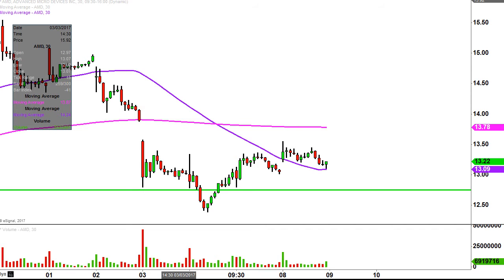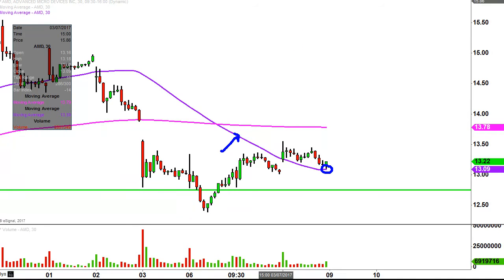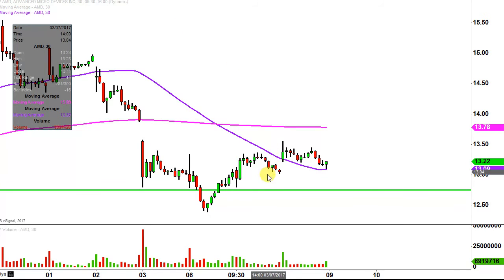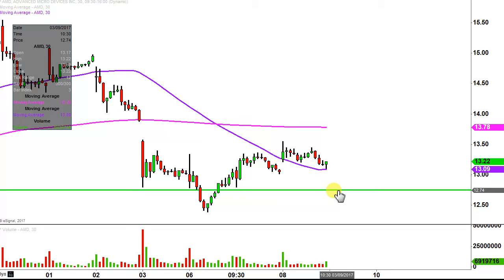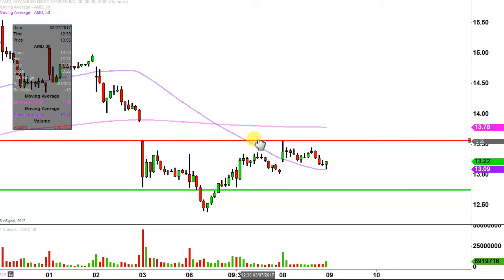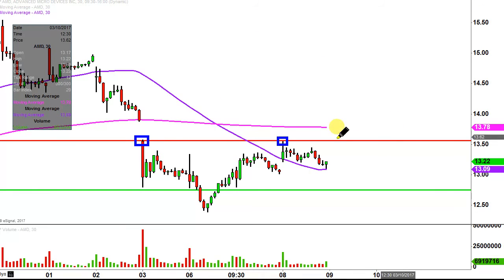Advanced Micro Devices - AMD Stock Chart Technical Analysis for 03-08-17